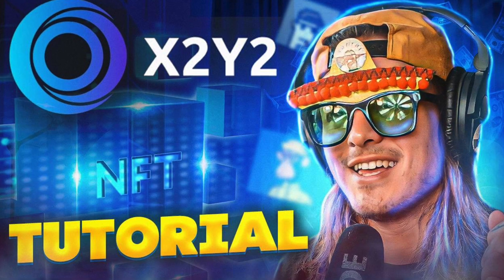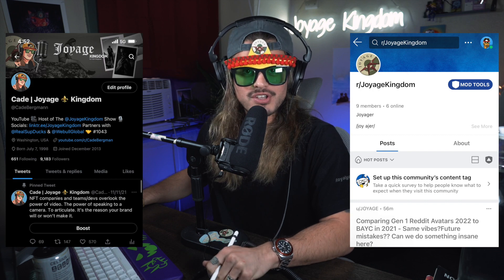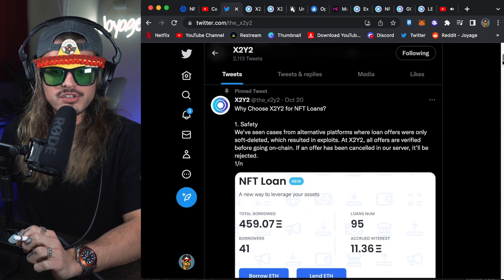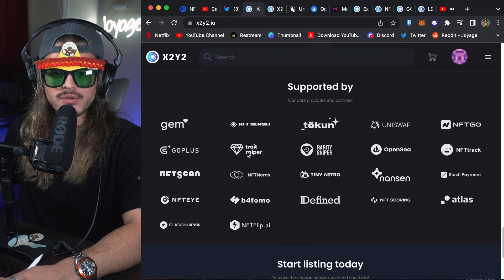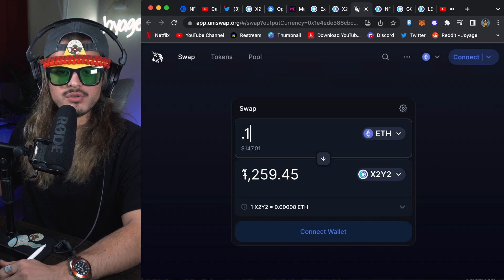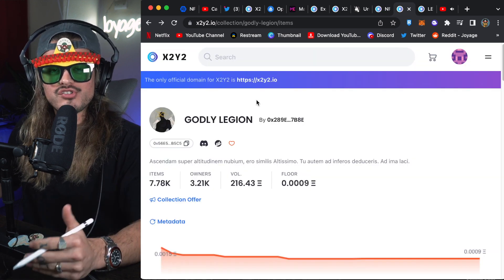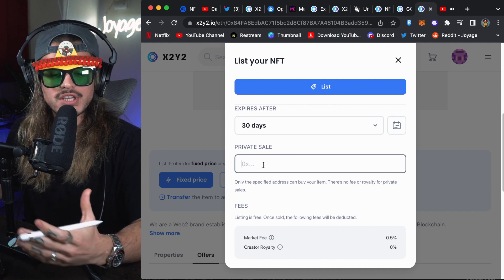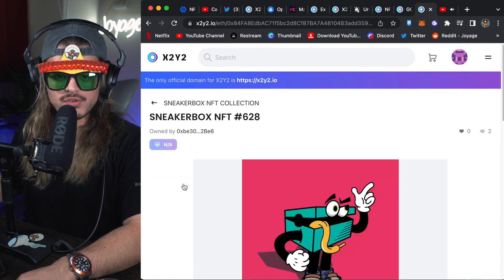HOW TO BUY NFTS ON X2Y2 MARKETPLACE - STEP BY STEP (0% ROYALTIES!)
Building in Web3 can be HARD!

Most companies & projects struggle to get exposure and investors.

The good news is that it’s ALMOST ALWAYS just a couple of EASILY fixes!

I’ve been helping projects & companies for the past 13 months. Even working for one for 6 months!

Shall we?👇🏼

My ETH address: 0xbe30c4f0a10e4DAc5C2ee002F459734A7A4d2Be6

Nothing is financial advice obviously.

Get 5 FREE stocks just by signing up and depositing any amount of money. Direct way to support me :-) It's a good idea to have multiple apps in case some crash during high volume. I literally have like 5 different apps.

Main gear:
Sony A6400
16-50mm f3.5 (e-mount)